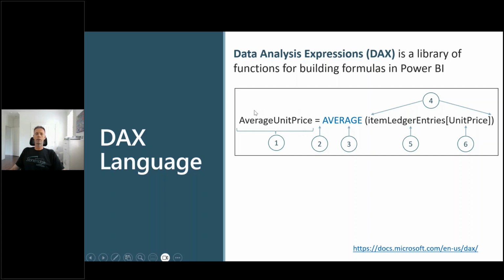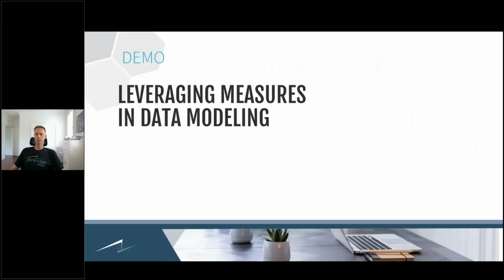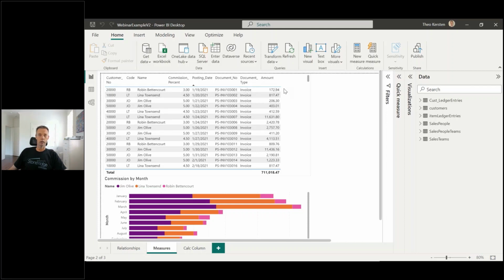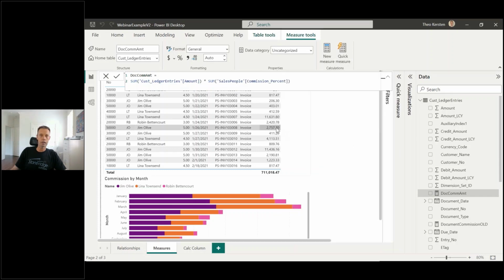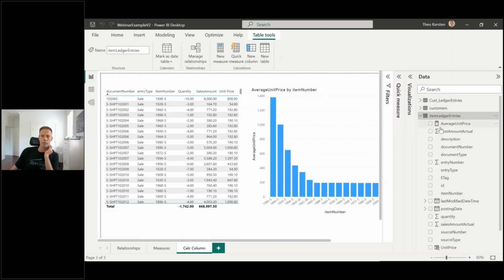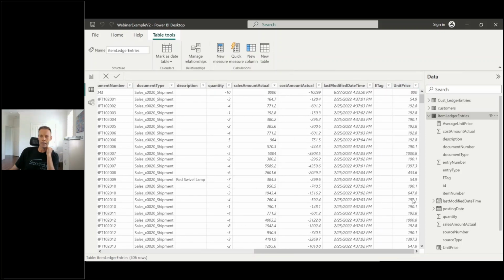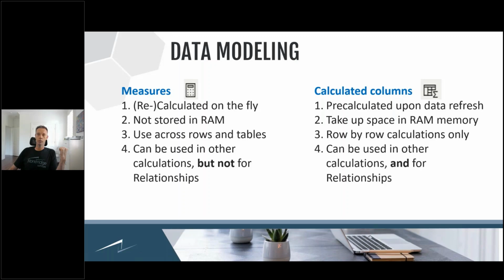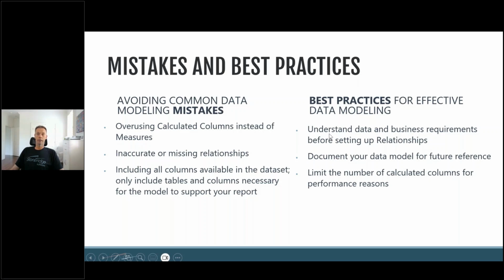Understanding Measures & DAX in Power BI for Business Central Users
Learn about measures in data modeling, including DAX, then see these concepts in action in a demo.

Takeaways include:

- The difference between measures and calculated columns
- Common data modeling mistakes to avoid
- Best practices for effective data modeling

This video is intended for Power BI users on a Microsoft Dynamics 365 Business Central system.

Timestamps:
0:00 - Measures in data modeling
1:02 - DAX language
2:55 - Demo: measures in data modeling
6:13 - Demo: calculated columns in data modeling
8:15 - Measures vs calculated columns
9:54 - Mistakes and best practices